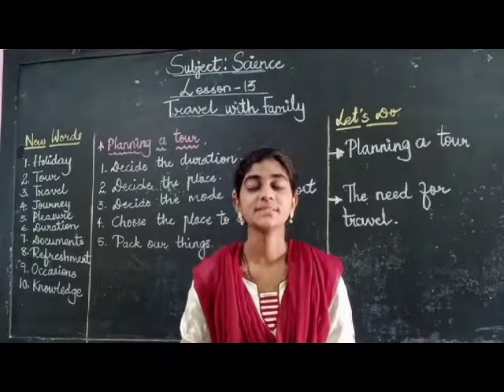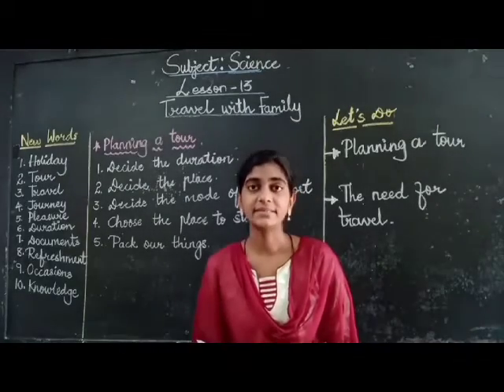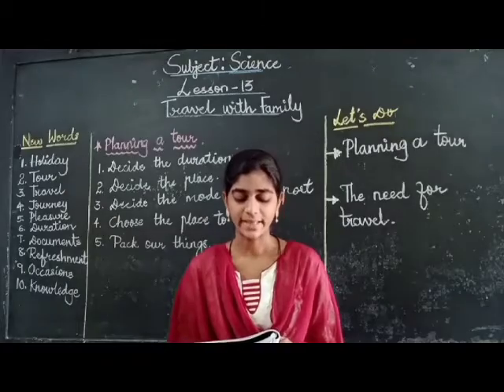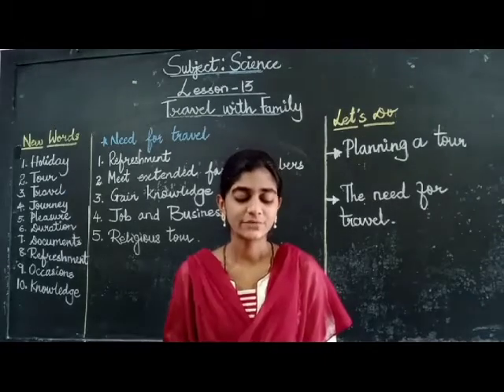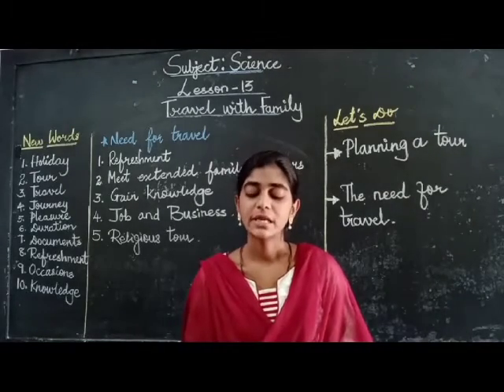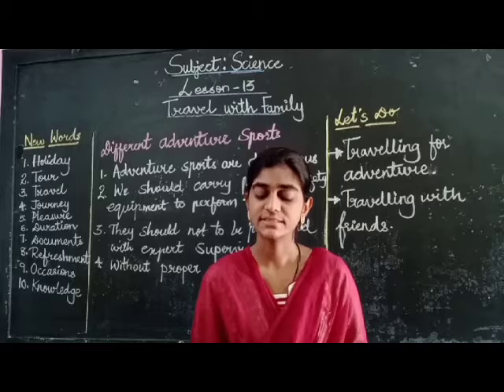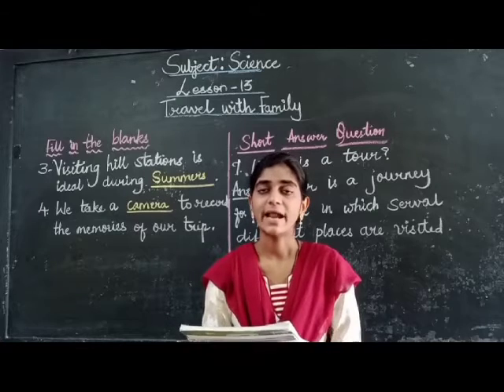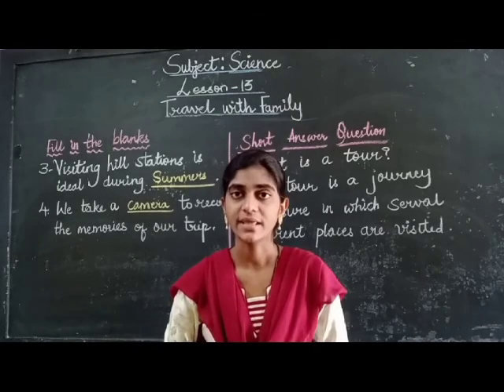C3S13 Classic Education Society- Shree Krishna School- Navalgund